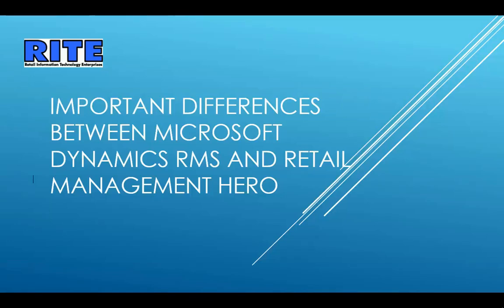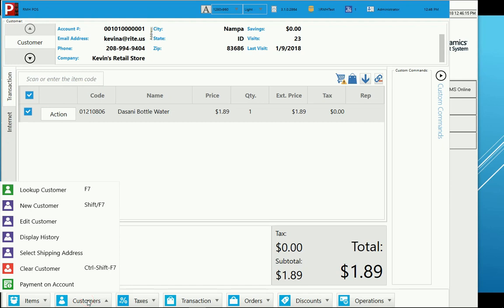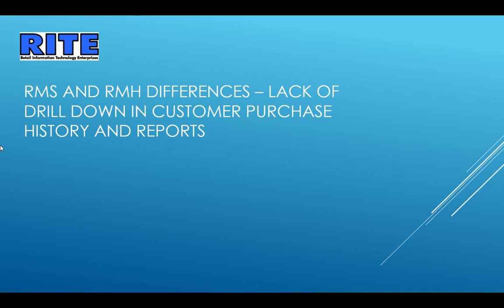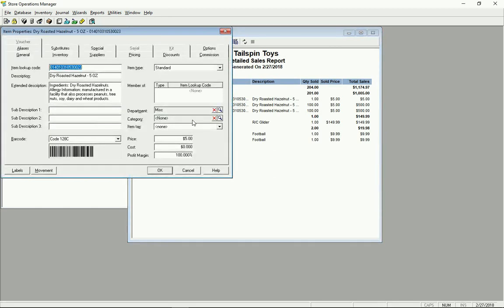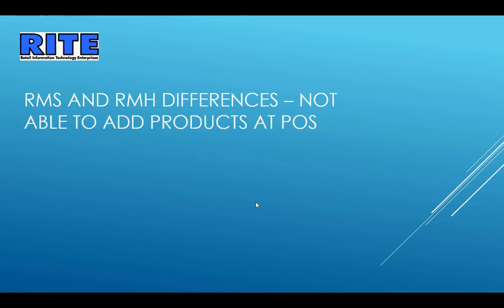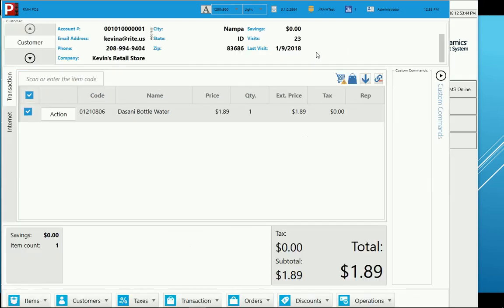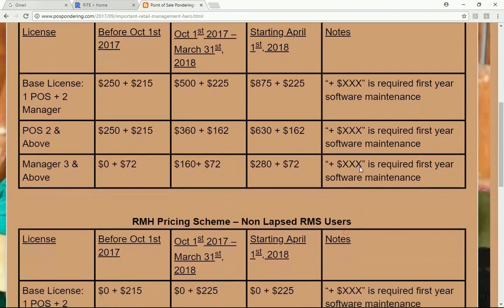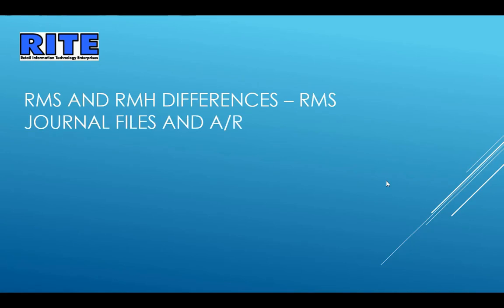Key Differences Between Microsoft RMS and Retail Management Hero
Having worked with multiple retailers who replaced Microsoft Dynamics RMS with Retail Management Hero, I've been provided with some valuable feedback on the biggest feature/functions that have changed or are not presently available in Retail Management Hero.

This video shows some of the key differences between the Microsoft Dynamics RMS and the Retail Management Hero point of sale software programs. This is by no means meant to scare retailers away from Retail Management Hero - just a way to help set expectations when moving from RMS to RMH.